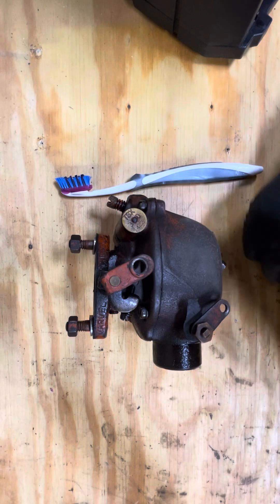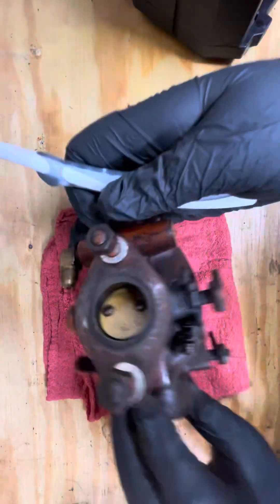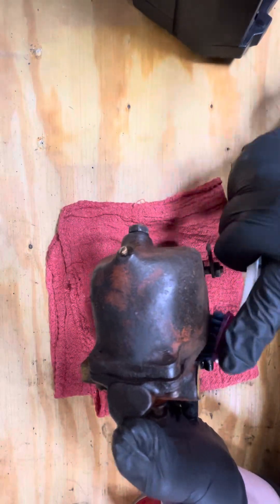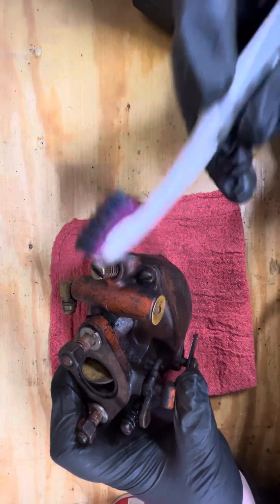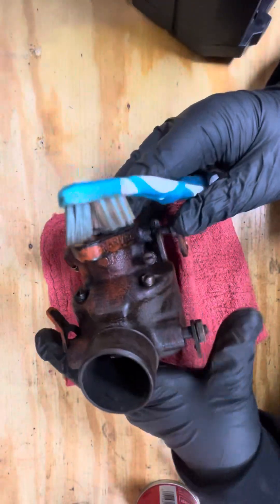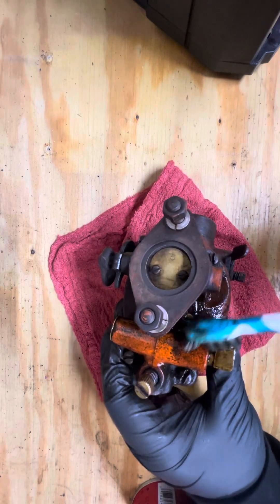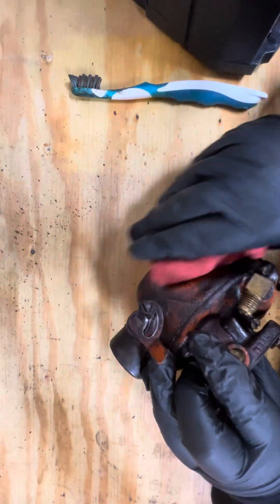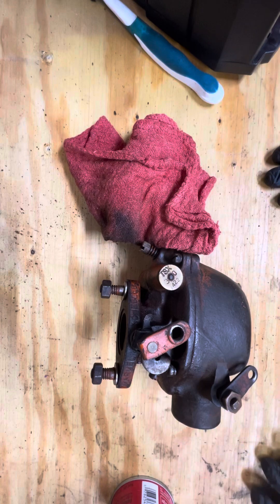Cleaning a 51 Allis Chalmers carburetor!!! :) ￼